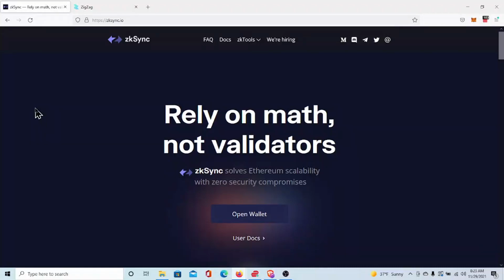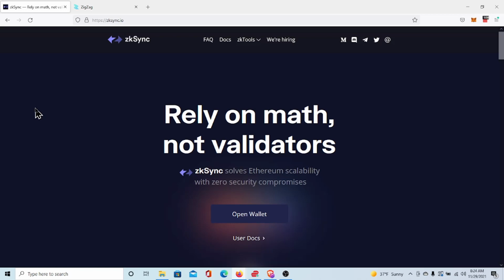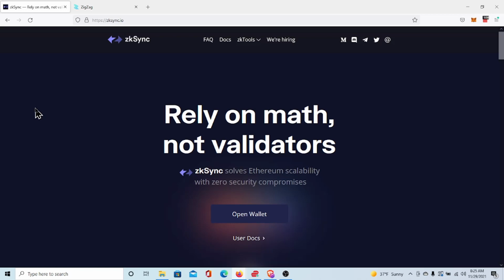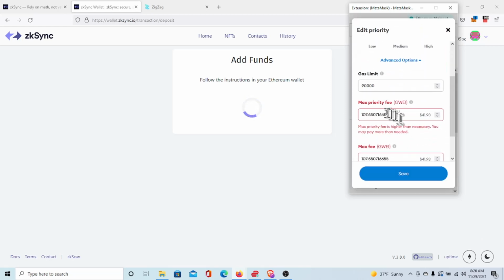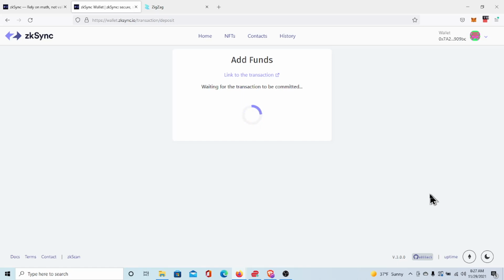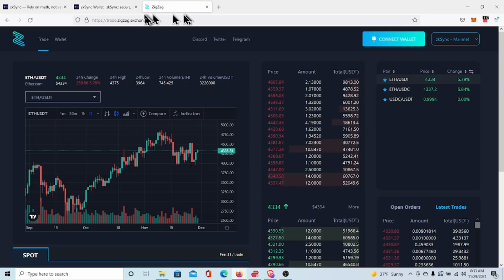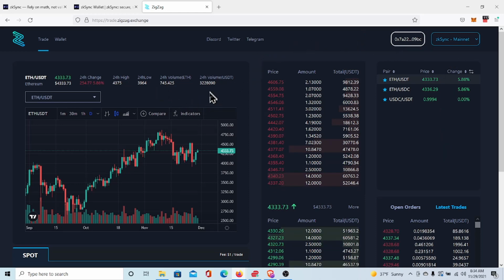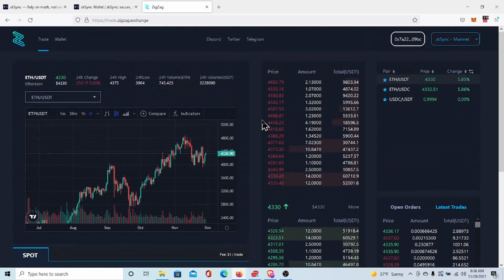How to bridge to zksync from Ethereum and use zigzag exchange, possible airdrop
This video will show you how to bridge to zksync and use the zigzag exchange.  ZKsync is a layer 2 solution for ethereum built with zkrollups.  The zksync team already stated they will be issuing a token but there is not guarantee bridging will make you eligible for that token.  This is all brand new tech which makes it risky.  There is always a possibility you can lose funds transferred. with any new smart contract.  So please only work with funds you are willing to completely lose.

Intro and general explanation 0:00
Bridging to zksync 2:11
using zigzag exchange 4:47